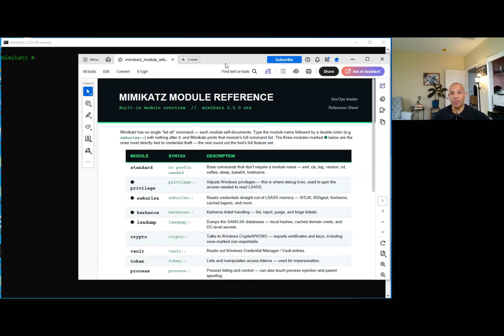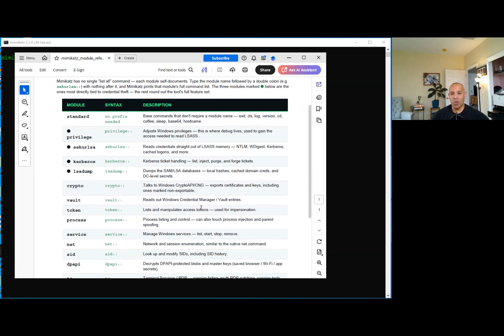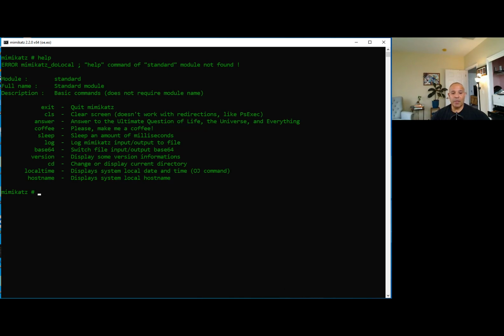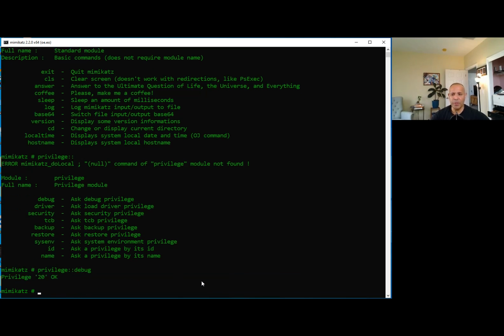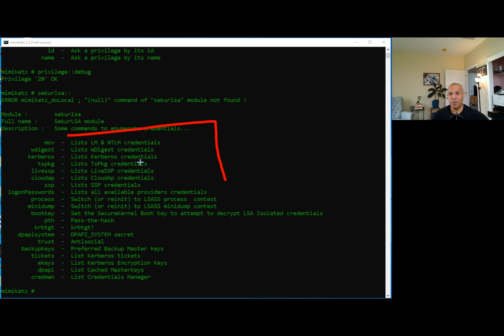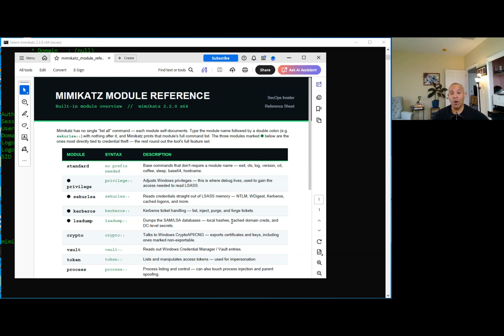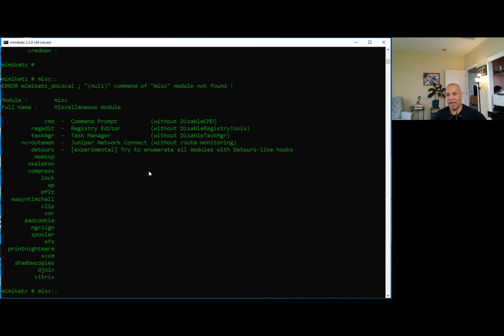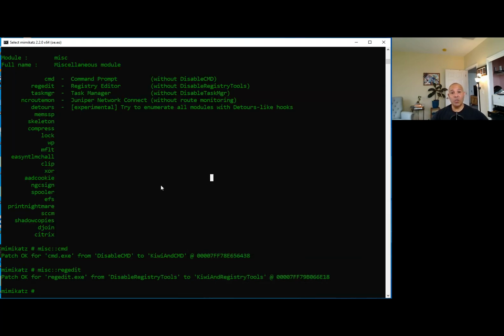Mimikatz 102 - basic Tutorial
🔒 Mimikatz 102: Concept Tutorial & Modules Explained
Welcome to part two of our Mimikatz series! In Mimikatz 102, we are moving past the absolute basics and diving straight into the core modules that make this powerful post-exploitation tool work.

If you want to understand how attackers think, extract credentials conceptually, and better protect your active directory environments, this high-level architectural overview is for you.

👇 What We Cover in This Video:

The Mimikatz Architecture: A conceptual look at how it interacts with Windows memory.

Core Modules Explained: Breaking down the most critical modules without getting lost in the syntax.

Credential Security: How understanding these modules helps you defend against credential theft and unauthorized access.

Offense to Defense: Shifting your mindset from how these tools exploit systems to how you can actively monitor and block them.